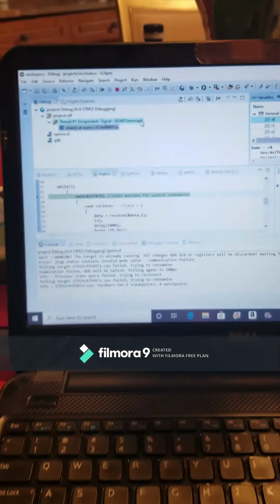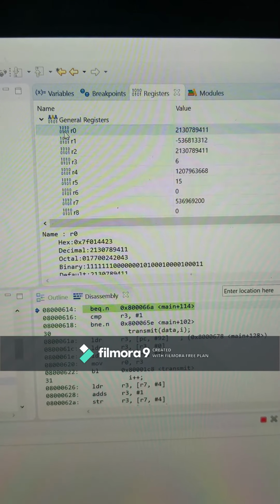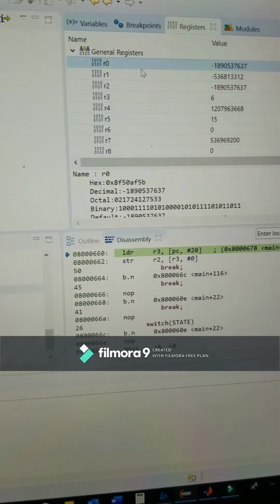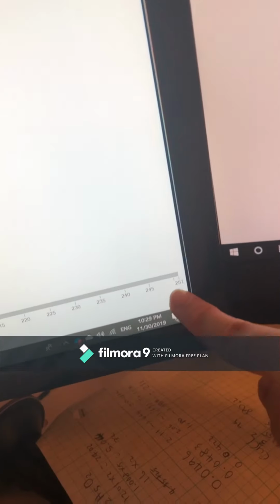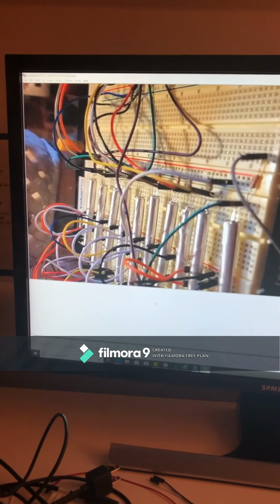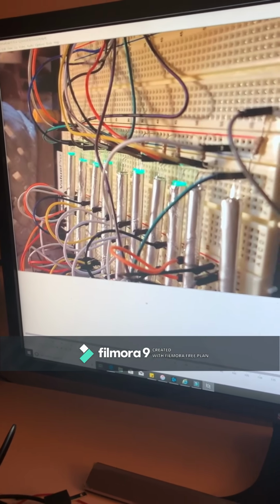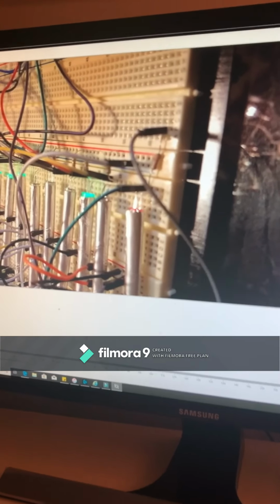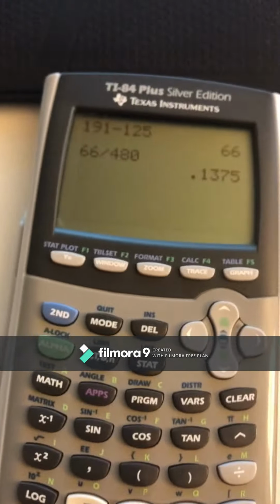CPE3000Project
Video for Project